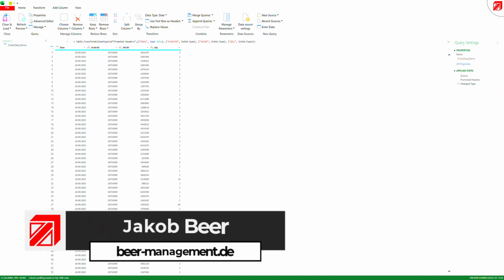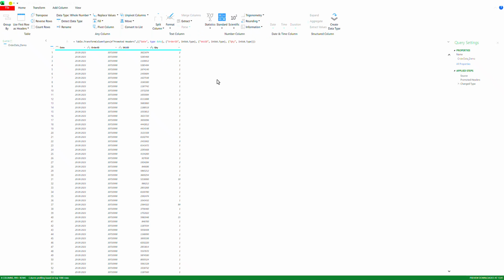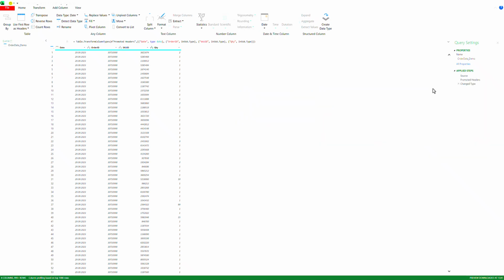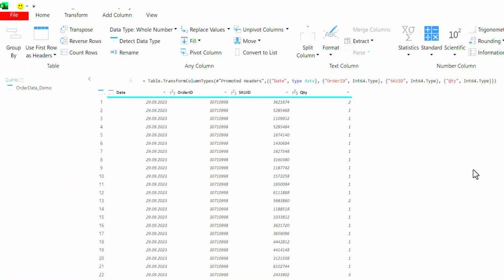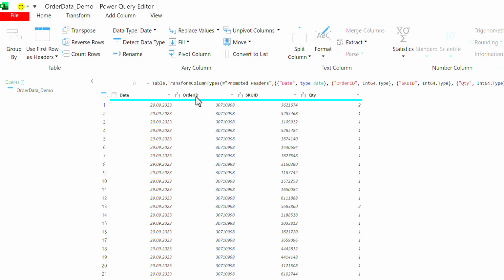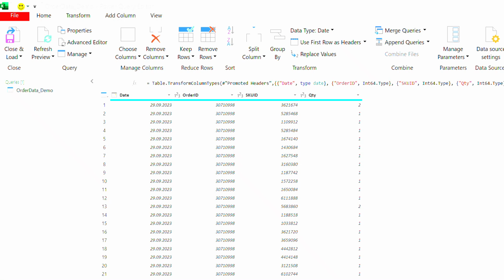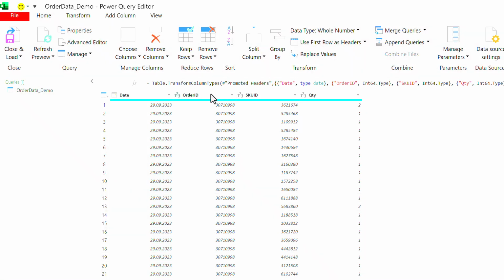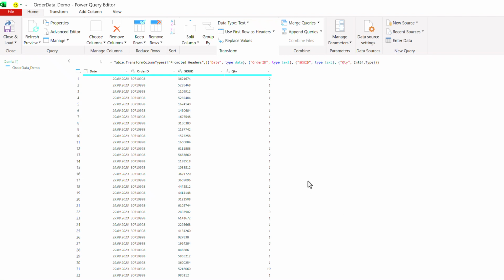Correcting Data Types in Power Query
This videos explains the concept of data types and shows how we can adjust them in Power Query.
Power Query is an important part of both, Microsoft Power BI and Microsoft Excel. It allows us to get and transform data from various data sources without being constrained by Excel's row limitations.